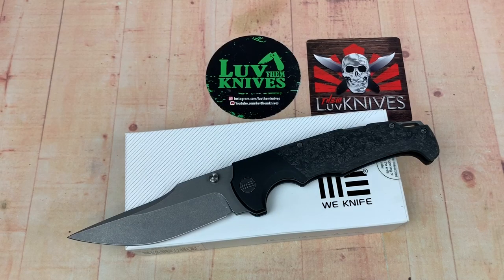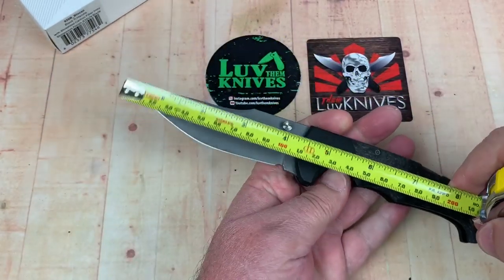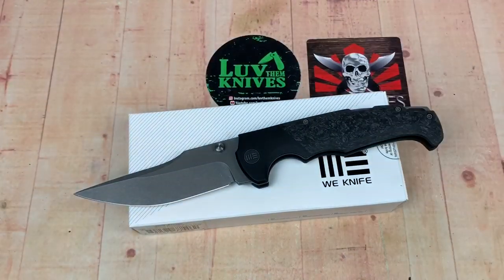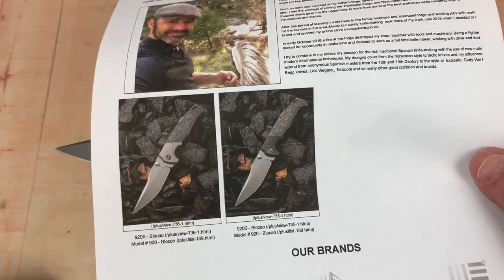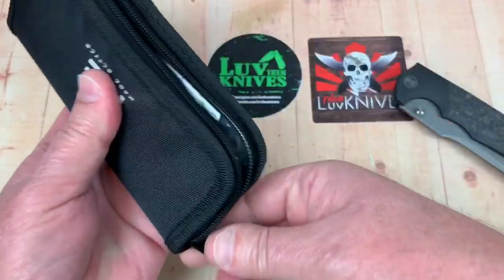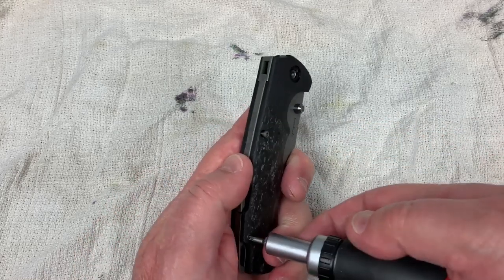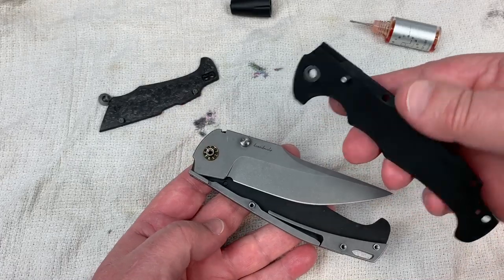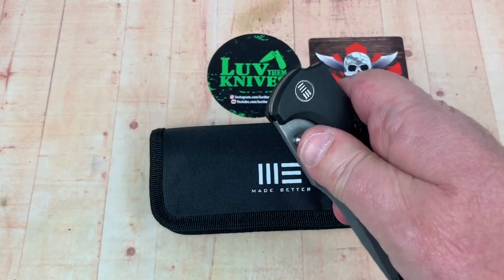WE 920 Blocao lock back knife / Includes Disassembly